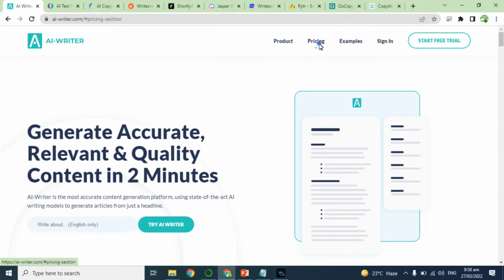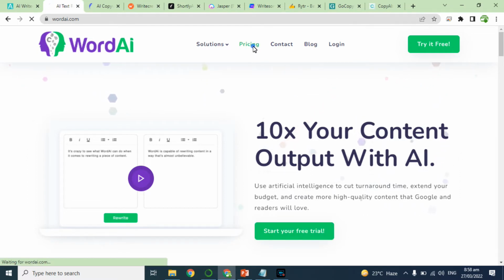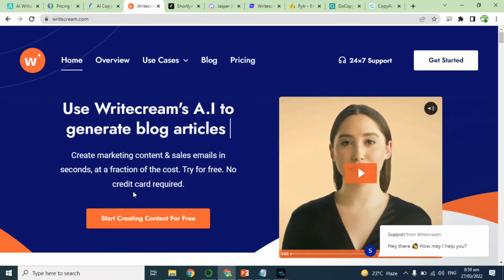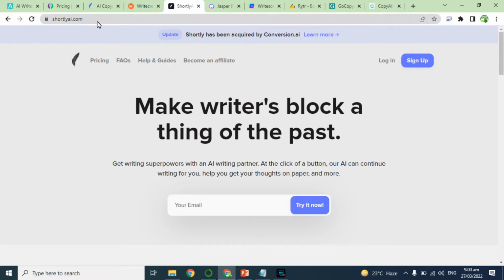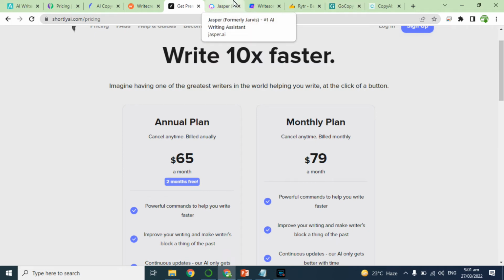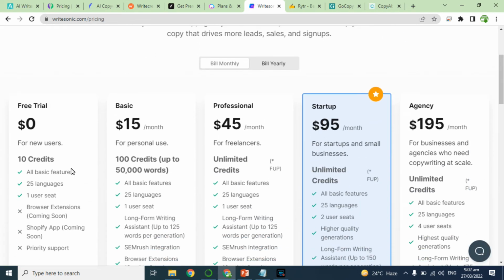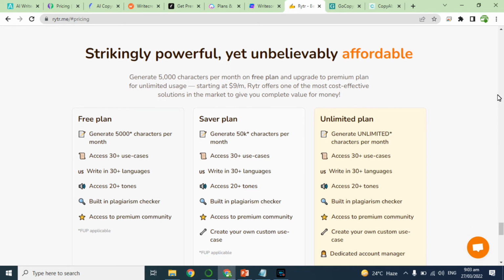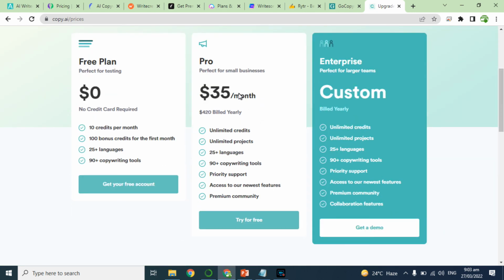Top 10 Best AI Content Writing Tools | Free Artificial Intelligence Content Generator Tools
Free Online Course - Free Blogging Course Video Tutorials

What is Blogging and How to Make Money from it in Pakistan? Today Smart News | Free Online Course

Best Cheap Web Hosting 2022 | How to Buy Domain and Hosting | Best WordPress Hosting in Pakistan

How to Create Post in WordPress Step by Step Video Tutorial? WordPress Post with Feature Image

How to Add Google Site Kit in WordPress? Setup Google Site Kit | SEO Settings using Google Site Kit

More Video Tutorials from Smart Tech Expert